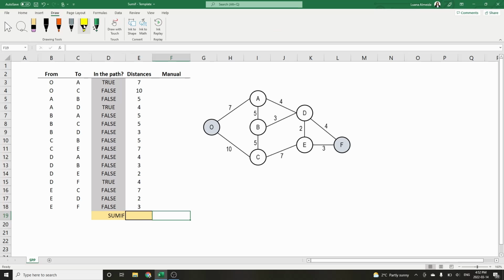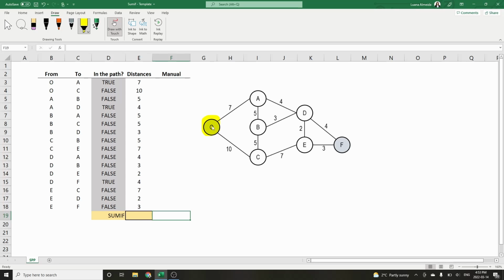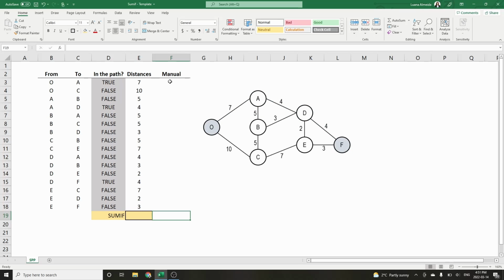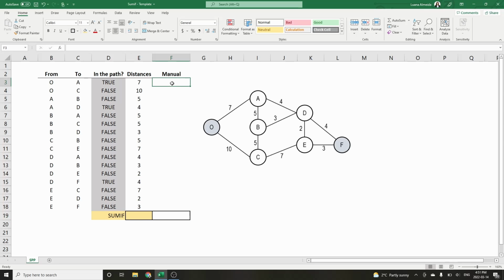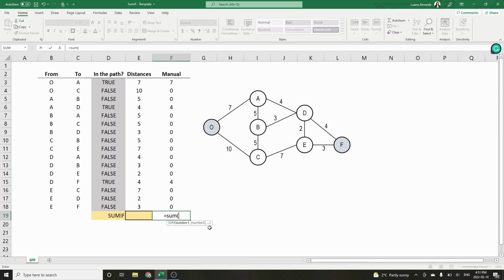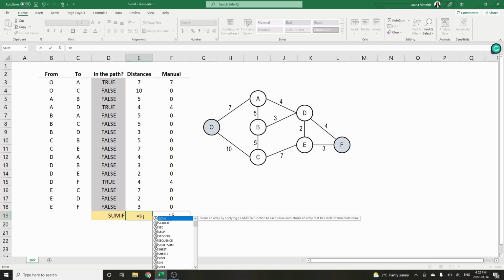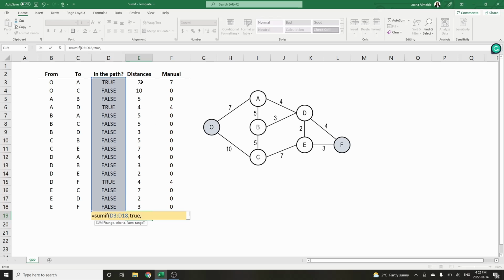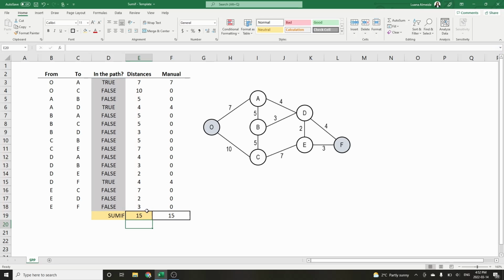Understand how to use the sumif function on Excel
Welcome to the tutorial on Excel Solver. In this video, I demonstrate how to use the function "sumif". This video is part of a playlist in which I demonstrate how to solve typical problems in the field of Operations Research on Excel. Some of these problems are transportation, assignment, and the shortest path.

IMPORTANT LINKS

VIDEO STRUCTURE

0:00 Introduction
0:23 The Problem
1:10 Solving the problem manually
1:51 Solving the problem with "SUMIF"
2:43 Final comments